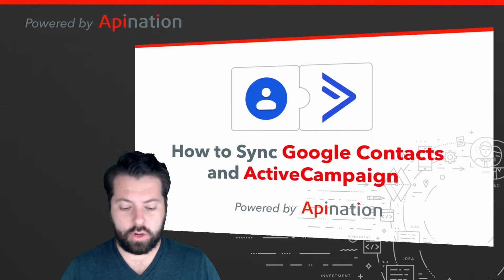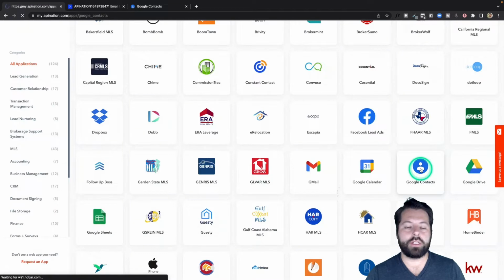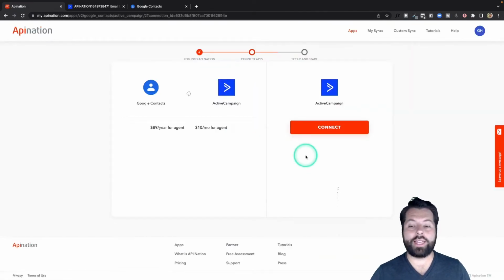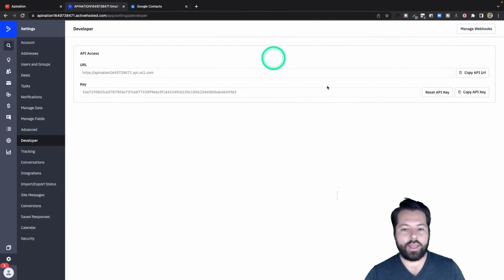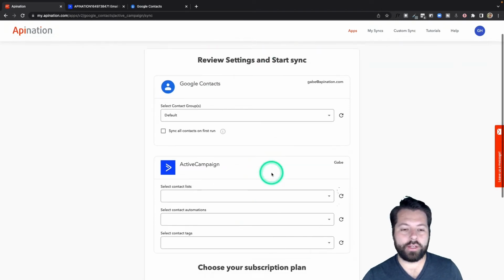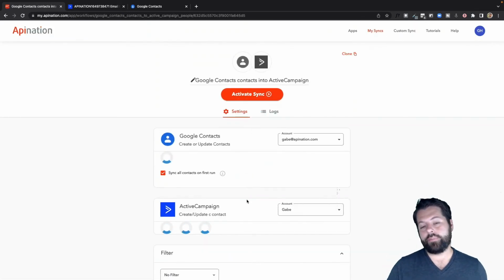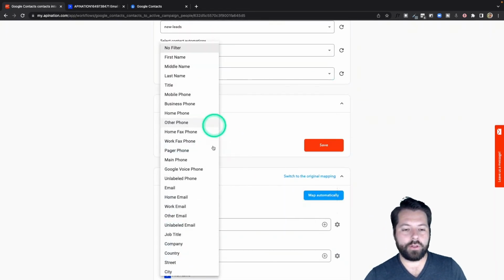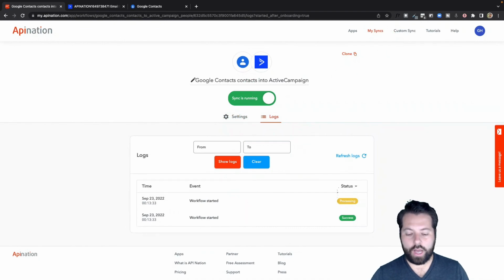How to Sync ActiveCampaign with Google Contacts - Add new subscribers right from Gmail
You can now set up a Google Contacts Sync to ActiveCampaign so that all your Contacts from your Google Account can be easily added to your ActiveCampaign List. It's an easy way to grow your audience and boost your personal brand.

- Create an instant ActiveCampaign List from your Google Contacts
- Eliminate Importing and Exporting
- Send your Contacts beautiful emails from ActiveCampaign that beat the Spam Filter